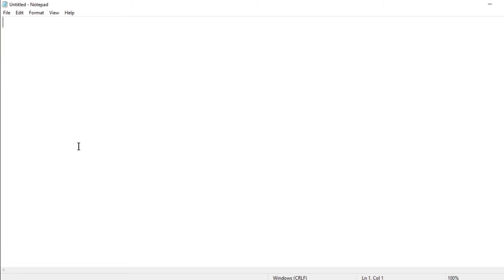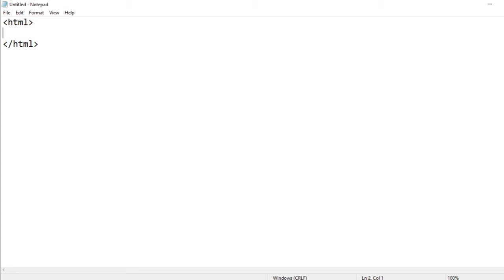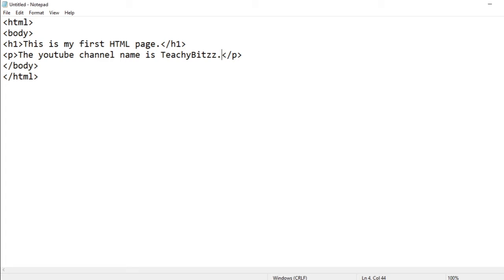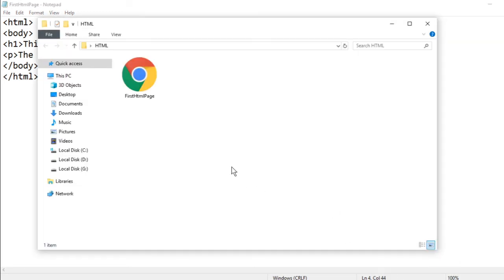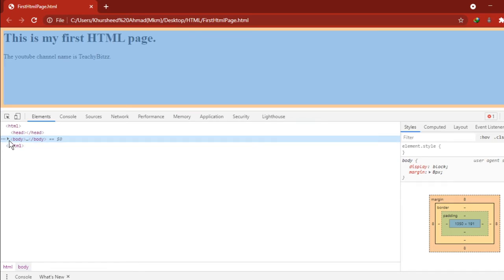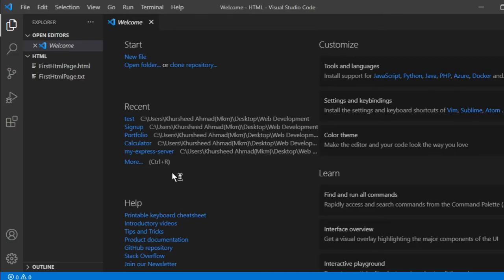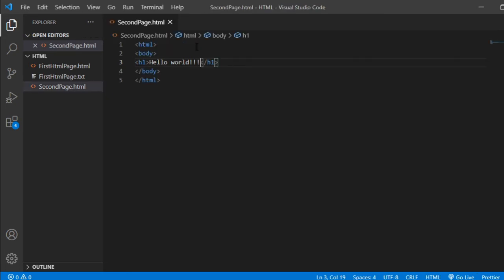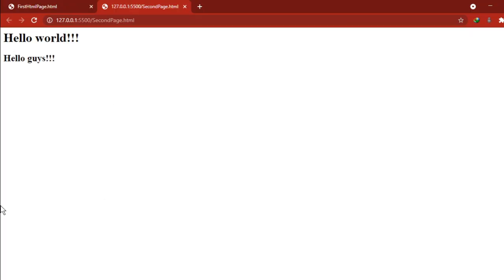Lesson-2 | Editors used for HTML | Learn HTML 5 Tutorial for Beginners | Full Course by TeachyBitzz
Hey guys, This is my youtube channel "TeachyBitzz". I try my best to provide you all with the correct and sufficient knowledge through my videos and try my best to spred knowledge among all of you guys.

You can give me a feedback on which all topics you need me to make a video for you all and i will surely try to make video on it as soon as possible and upload it on my channel.